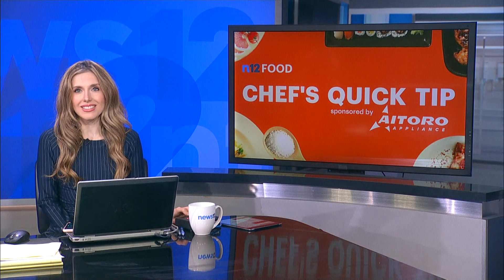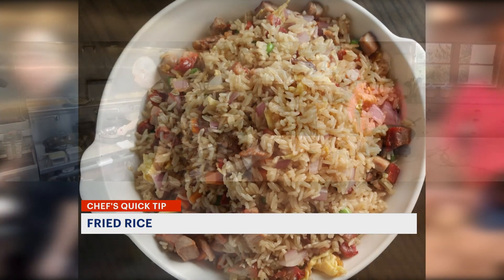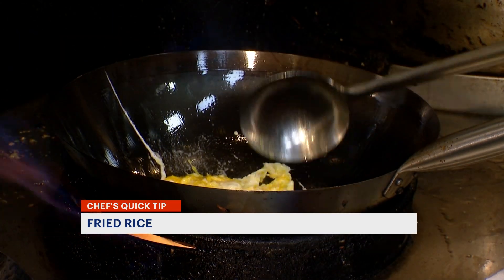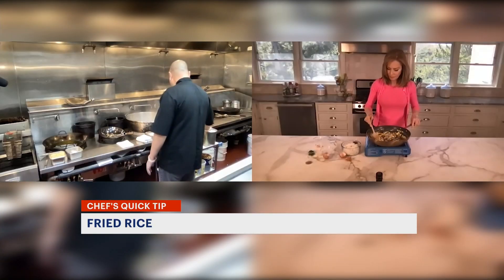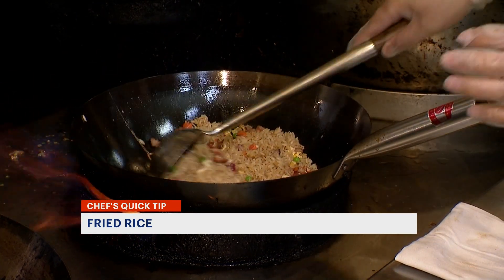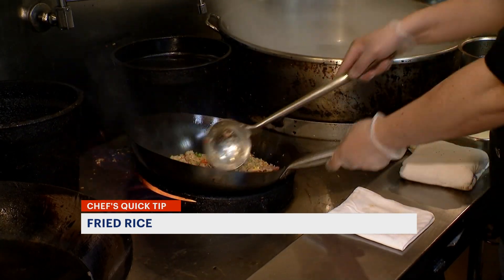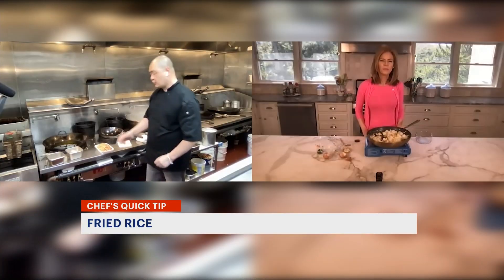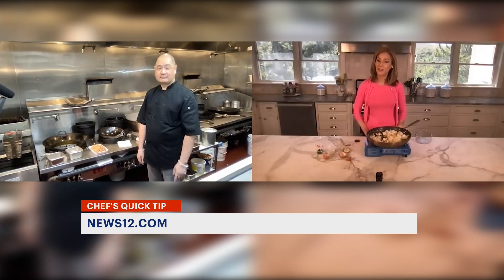Chef's Quick Tips: Chicken fried rice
Chef Eric Xie from Village Gourmet of Norwalk,shows Tina Redwine how to make chicken fried rice.